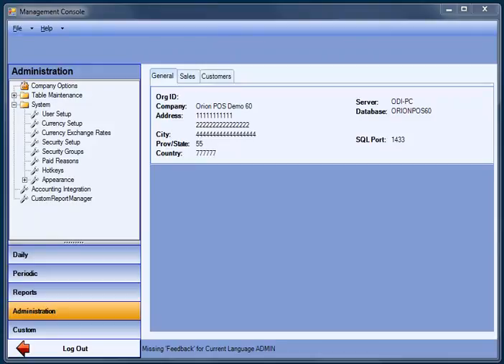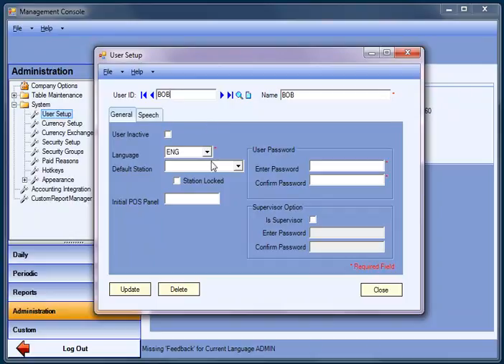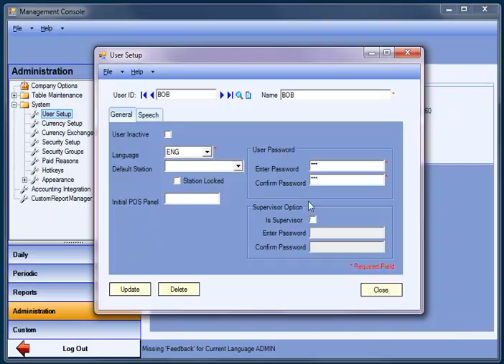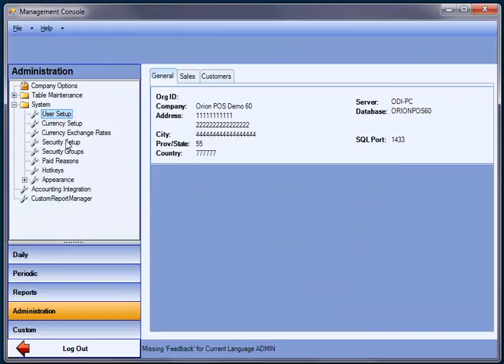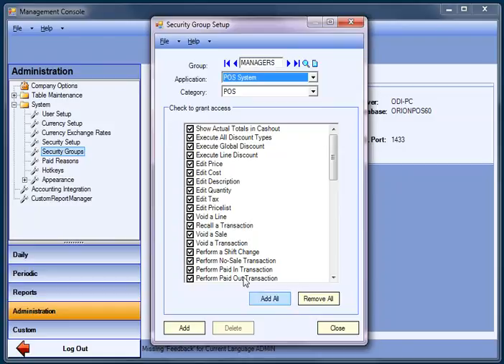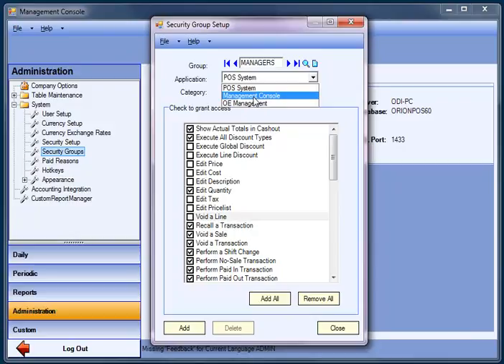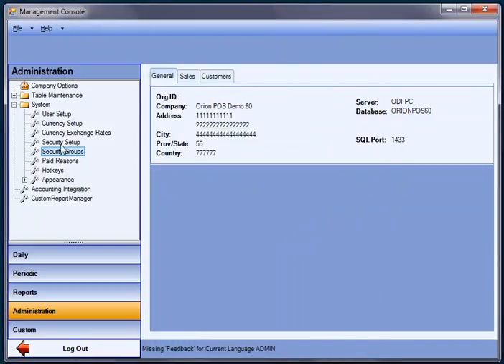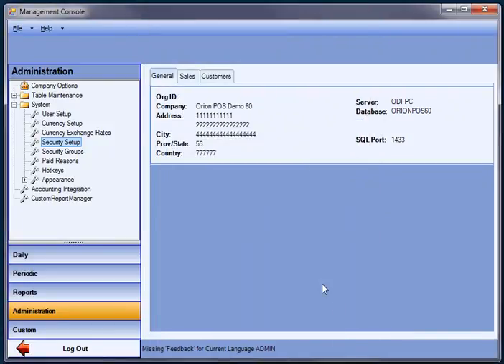Orion POS Video Security